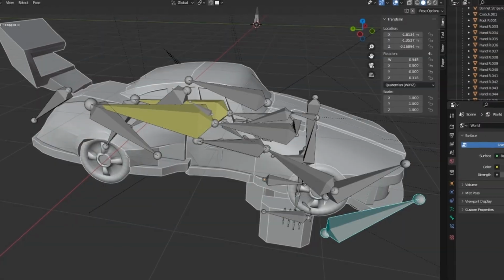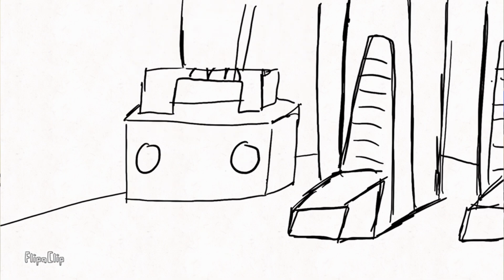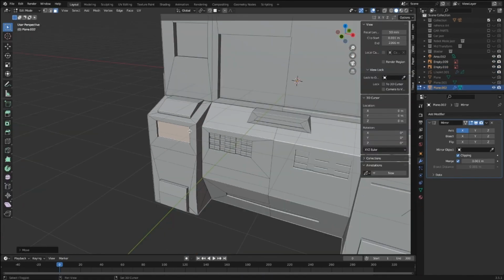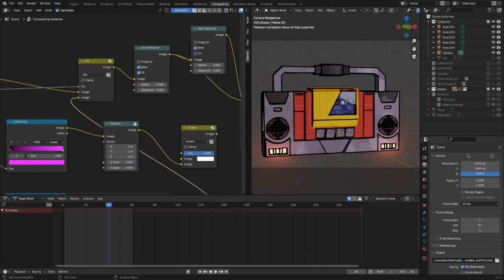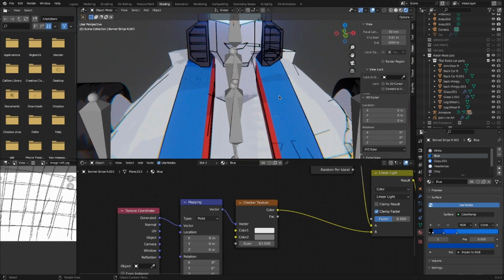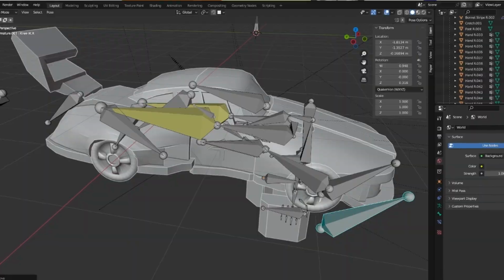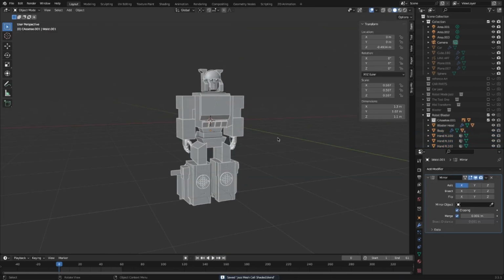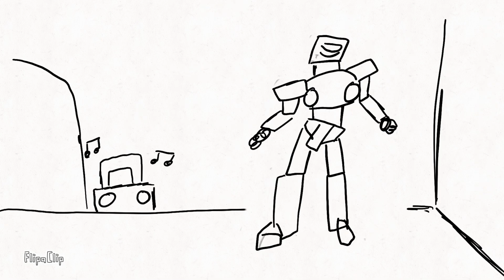So Much Progress! Blender Jazz PT.3: Diorama, Props, Materials, and Compositing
Howdy! Welcome back to my cell shaded Jazz project, made entirely in Blender!
In this weeks update, we make a ton of progress.
This includes making an in-between transformation model for Jazz, making Blaster's Boombox, AND robot mode, the Ark Diorama my scene is set in, and finally learning new texturing and compositing techniques.
Yep, it's quite a lot, can you tell I've been enjoying this project?